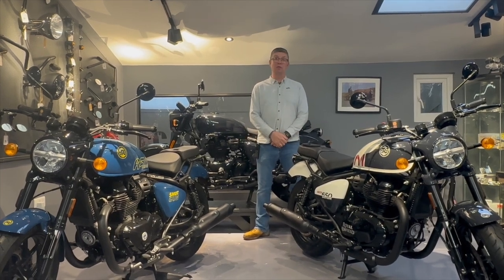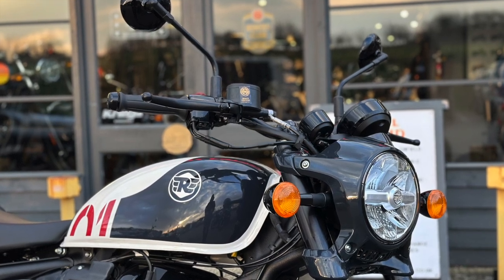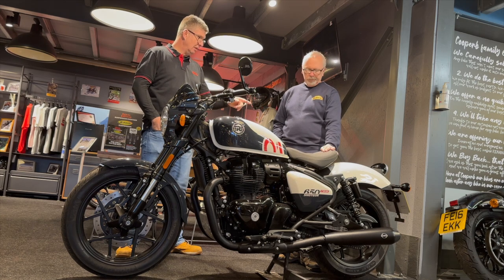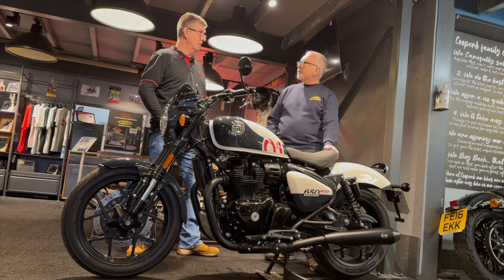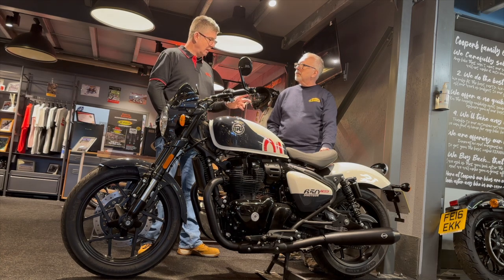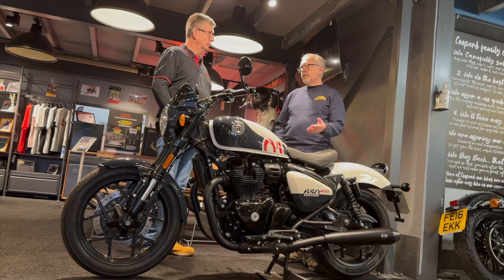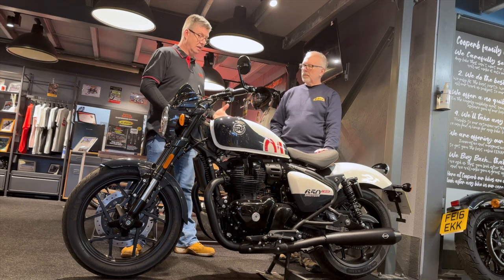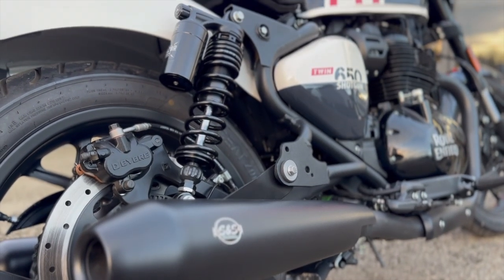The Royal Enfield Shotgun 650 Is Good But Can It Be Any Better? Cooperb Find Out. Ktech, S&S + More!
The Royal Enfield Shotgun is an absolutely cracking bike but could it be any better?

The Shotgun is a great bike however, we always have customers coming back from test ride commenting on 2 things. 1 - Suspension 2 - Lack of noise. Here at Cooperb we have searched high & low to find the cure. Some dealers have bolted on some poor quality silencers & used some cheap aftermarket shocks which turn out be even worse than the standard parts. We have decided that to lift the experience you get on the bike & to enhance the ride you need quality parts.

This video talks you through our "Wayward Edition" Shotgun which features a whole host of Royal Enfield GMA to enhance the styling as well as Ktec Razor Shocks, S&S Silencers plus lots more!

Everything you see on this bike is available to purchase via our webshop or to order over the phone.

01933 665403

Remember, If it's Royal Enfield. It's Cooperb.